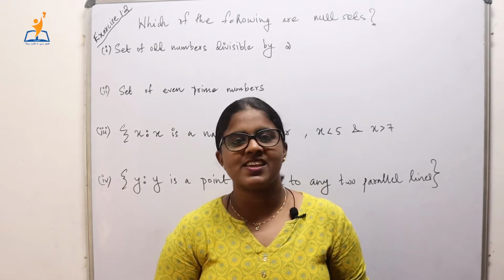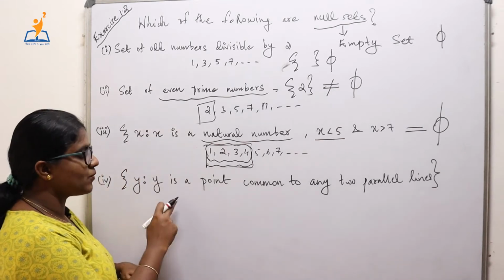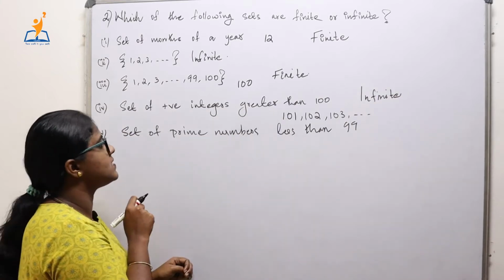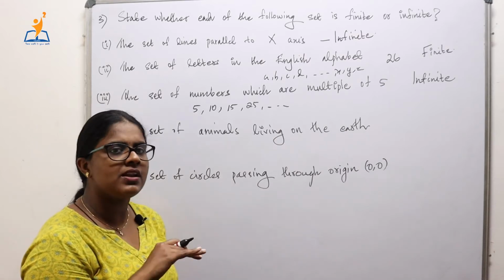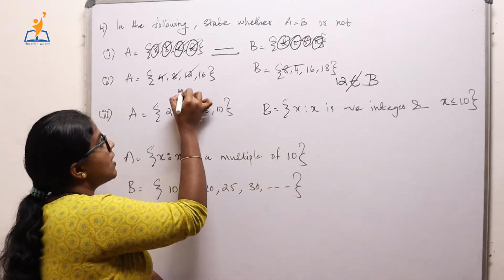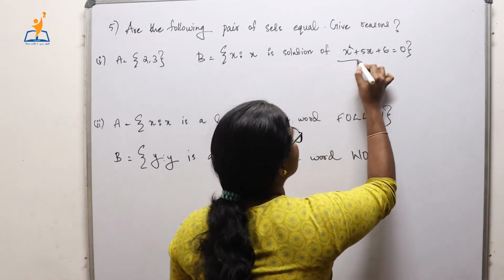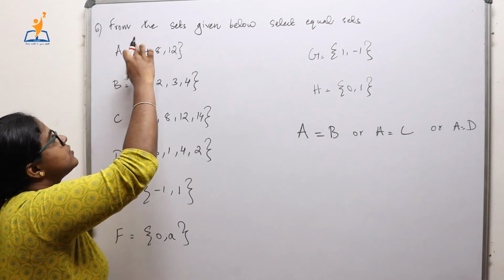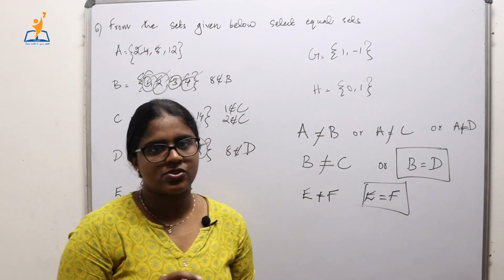class 11|ncert|chapter 1|SETS |part 4